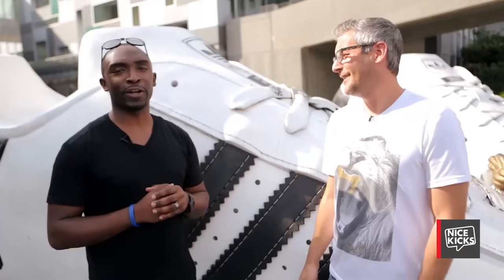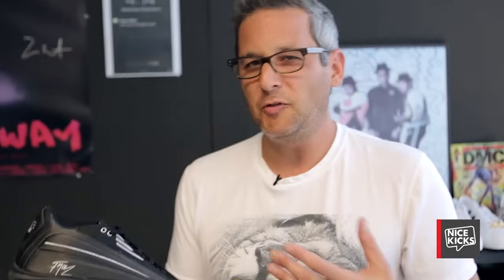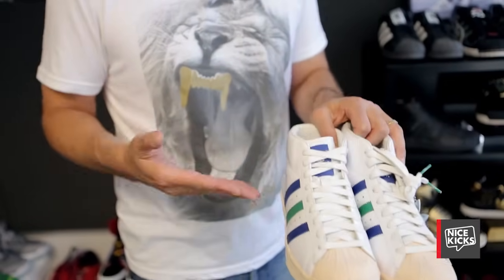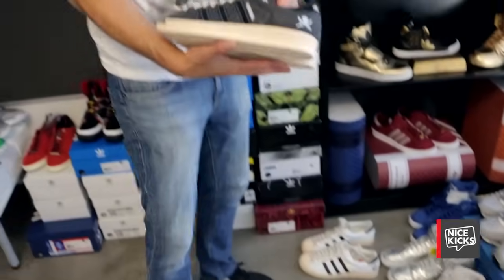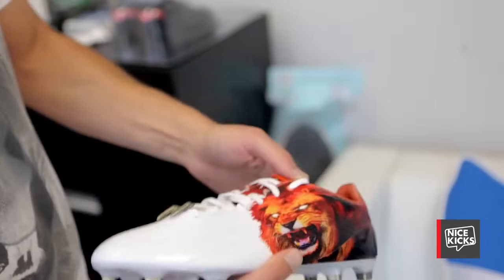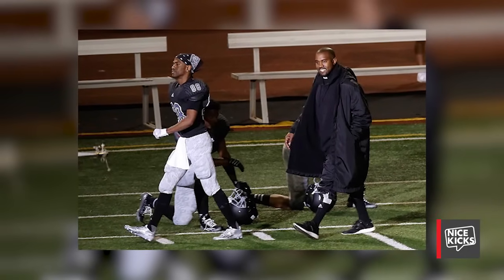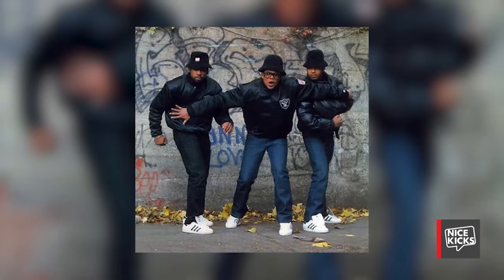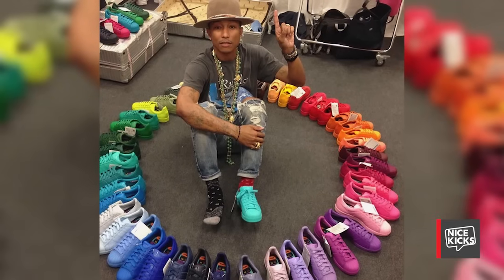A "Sneak Peek" Inside adidas Global Director Jon Wexler's Office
Season 6 of Sneak Peek is officially underway, and we’re kicking things off with the most informative episode yet.

Jon Wexler, the adidas Global Director of Entertainment & Influencer Marketing, recently invited our Editor-In-Chief George Kiel III to his office on the adidas North America campus in Portland, Oregon to check out his stash of samples, autographed gems and more. Wexler also provides Kiel with an enlightening history lesson of adidas' footwear over the years in the kickoff episode of Sneak Peek Season 6, also known as, The Specifics.